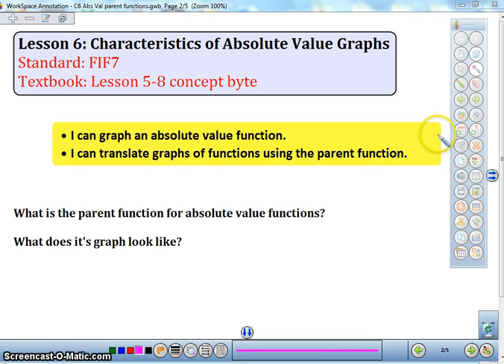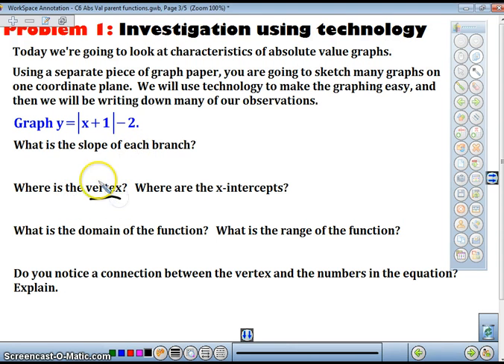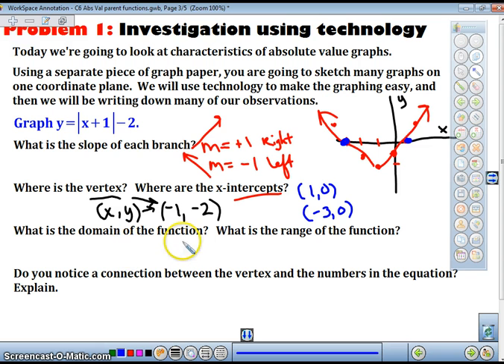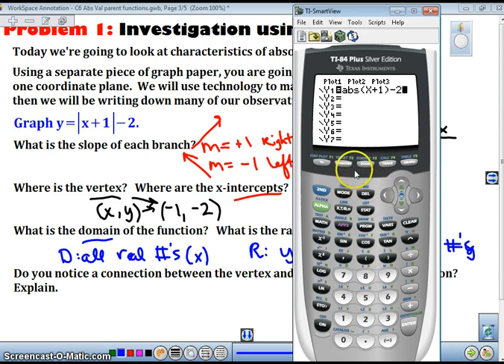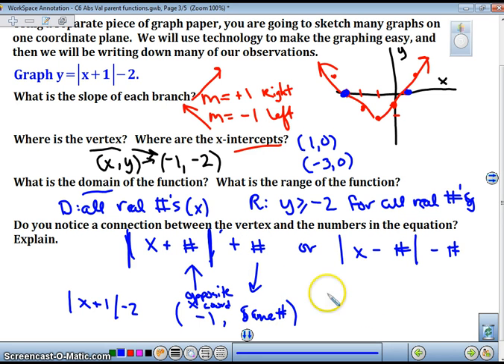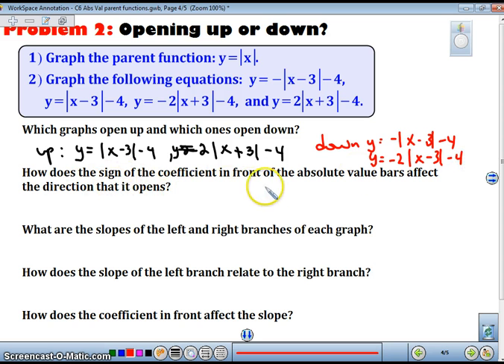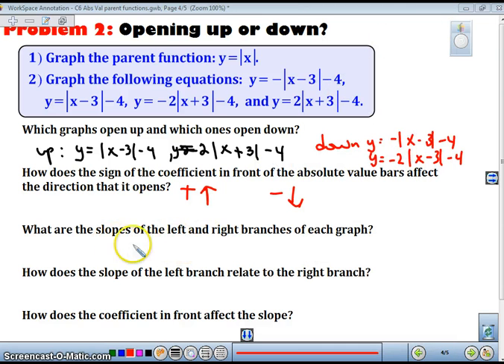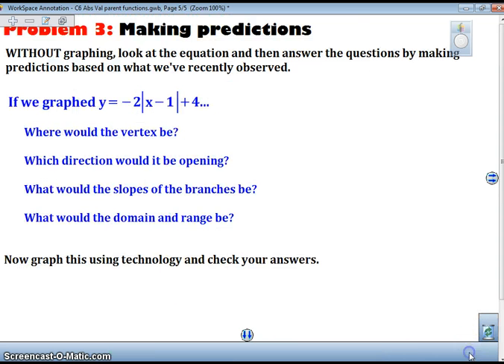C6 Alg 2014 2graph abs funct